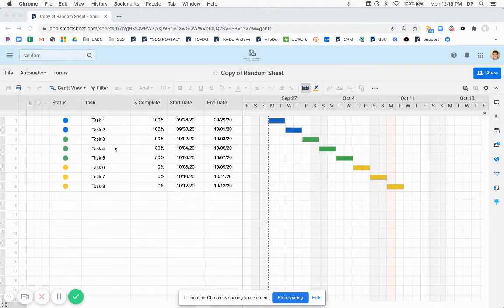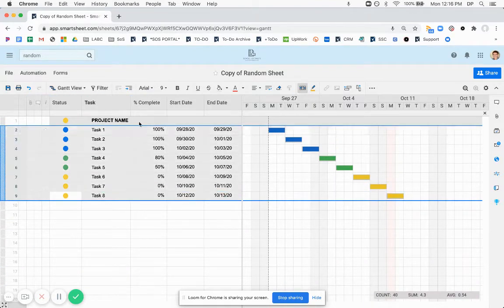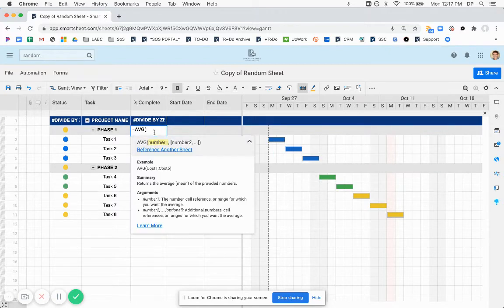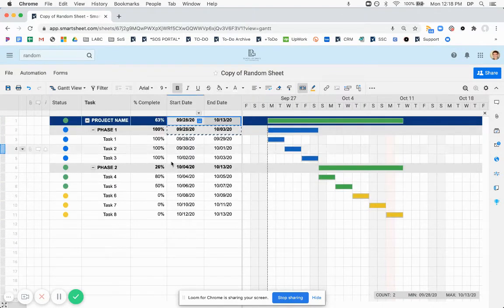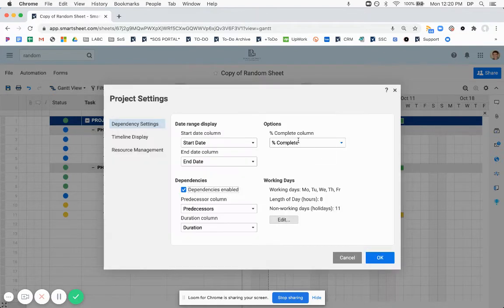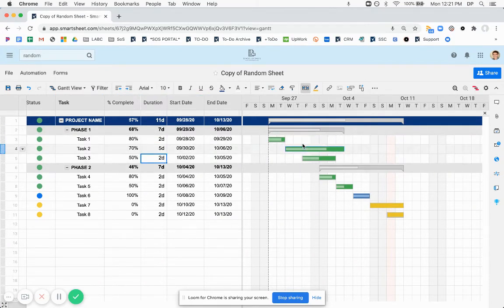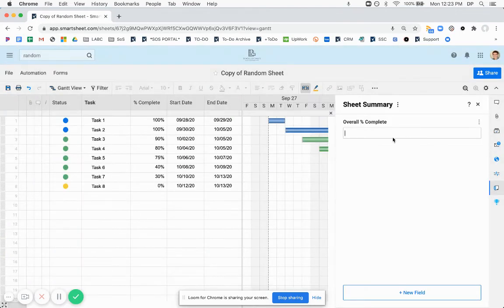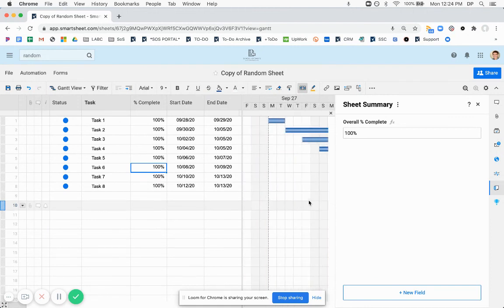Calculating Project Level Percent Complete in Smartsheet | Smartsheet Tutorial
In this video, Dan from School of Sheets shows you different ways to determine the percent complete of your Projects at the project level using hierarchy, formulas, and sheet summary fields.

💻 FUNCTIONS USED
➣ =AVG(CHILDREN())
➣ =AVG([% Complete]:[% Complete])
➣ As a bonus, MIN() and MAX() are used to pull in the earliest start date and latest end date for the project via =MIN(CHILDREN()) and =MAX(CHILDREN())

🏢 ABOUT SCHOOL OF SHEETS
➔ We are a bespoke consulting firm specializing in developing custom Smartsheet Solutions
➔ We are a Smartsheet Aligned Gold partner with a team of certified consultants and software developers.
➔ We work with businesses of all sizes and industries.

⌚ TIMESTAMPS
00:00 – Intro
00:20 – Example Sheet and Data
00:58 – Using Hierarchy
04:27 – Using Smartsheet Project Settings
07:10 – Using Sheet Summary Fields without Hierarchy
08:45 – Summary
09:20 – Outro